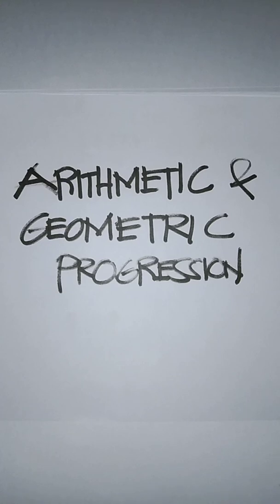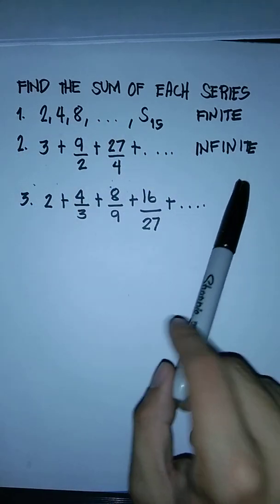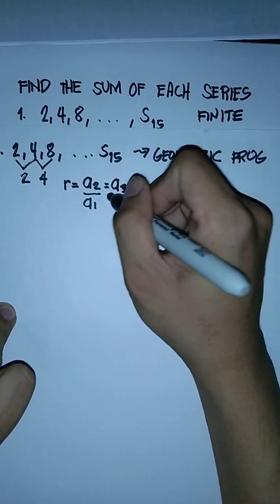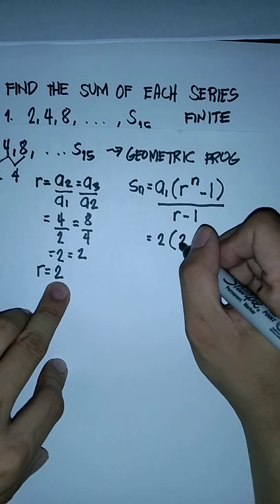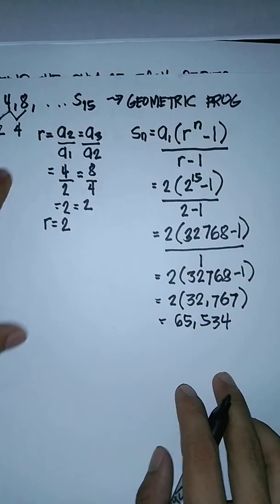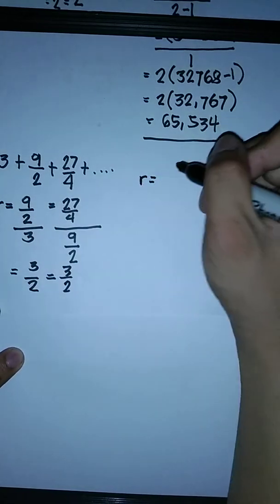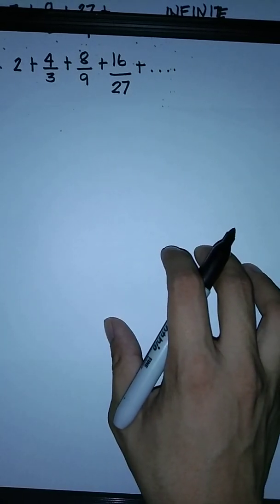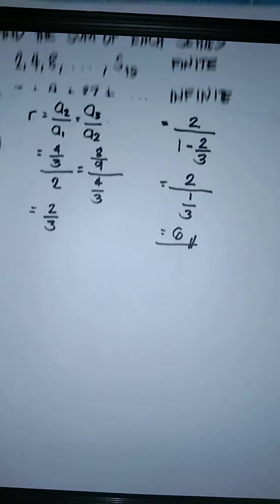ARITHMETIC AND GEOMETRIC SERIES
Find the sum of the finite and infinite series